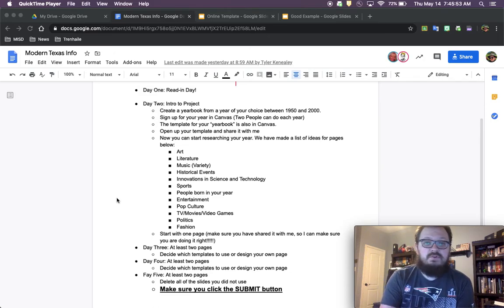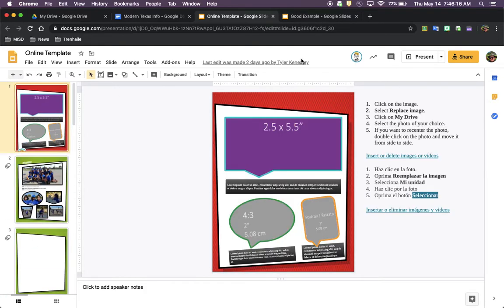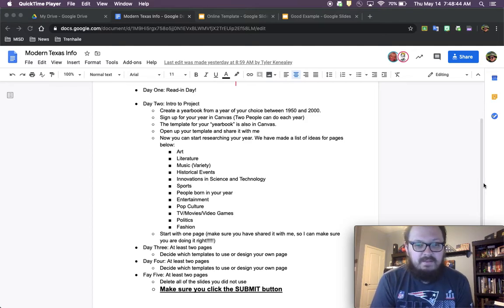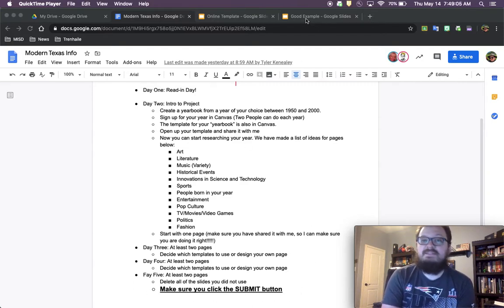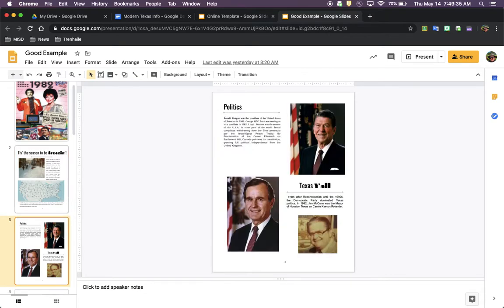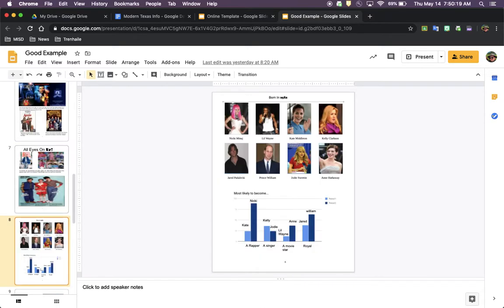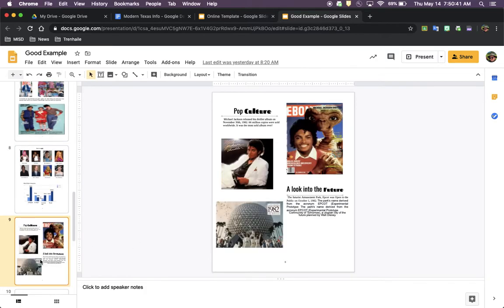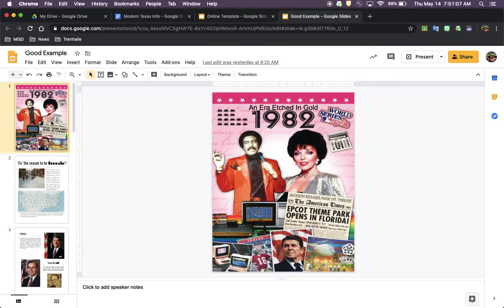Intro to Yearbook!